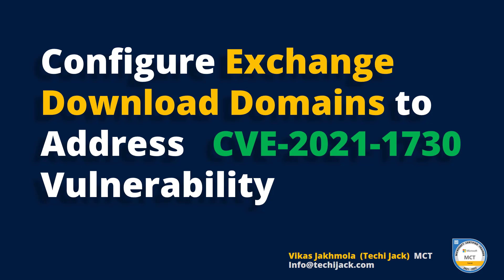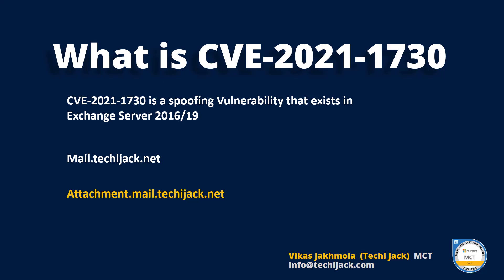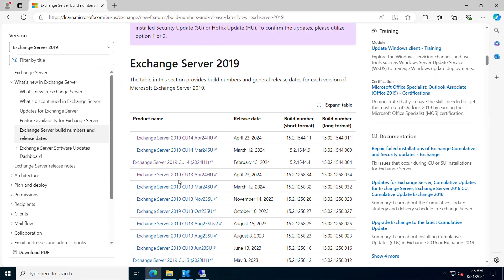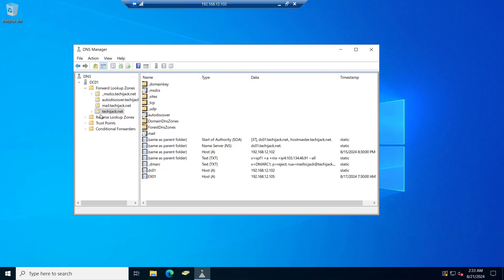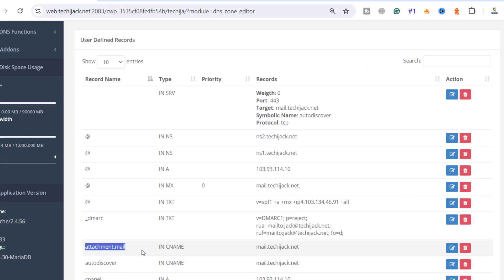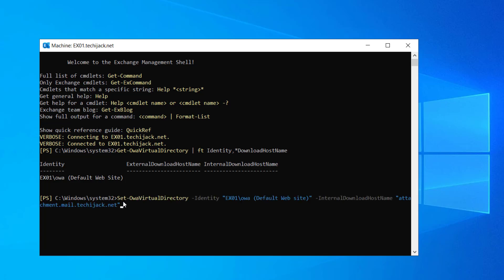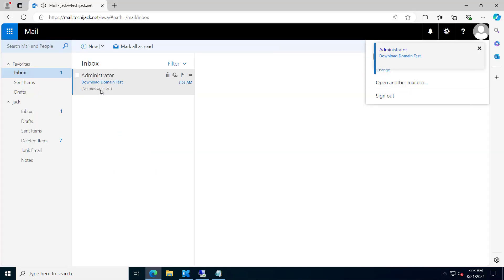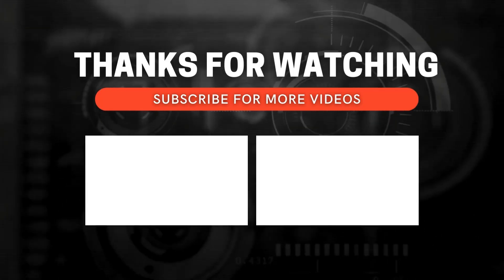Protect Exchange Server From CVE-2021-1730 Vulnerability | Configure Download Domains in Exchange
Welcome To the YouTube channel Techi Jack For deep technical knowledge.

 In this video of Protect Microsoft Exchange Server From CVE-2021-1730 Vulnerability, you see the step by step guide how to configure download Domains for Microsoft Exchange Server 2019.

Even if you have the latest Exchange Cumulative update and Security updates installed for your Microsoft Exchange, you Exchange is still vulnerable to CVE-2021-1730, download domains.

If you run the Exchange health checker script you will find the Exchange Security Vulnerability for the download domains.

Microsoft wants everyone to configure the download domains to address the CVE-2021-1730.

CVE-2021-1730 is an Exchange spoofing Vulnerability that exists in Exchange Server 2016/19, this vulnerability could result in an attack that can allow a malicious actor to impersonate the user.
So, to prevent this CVE-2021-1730, Microsoft Recommends that all Exchange Users configure download domains for inline images to appear from different DNS domains instead of OWA.

This video demonstrates the step-by-step guide to configure download domains for your Exchange Server 2019.

First, we will configure the internal and external DNS.
Then we will set the OWA virtual directory host for download domains.
Also, we will configure the SSL certificate to include the download domain in subject alternative names.
Therefore, we will enable the Owa download domains and finally reset the IIS.

I assure you that, after watching this video completely, you will be able to configure download domains for your Microsoft Exchange Server to address the CVE-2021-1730